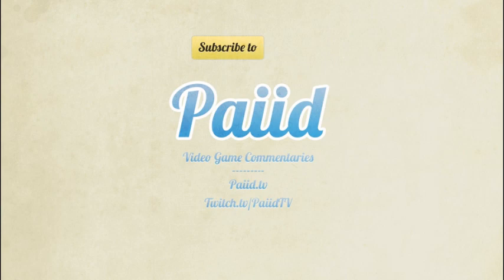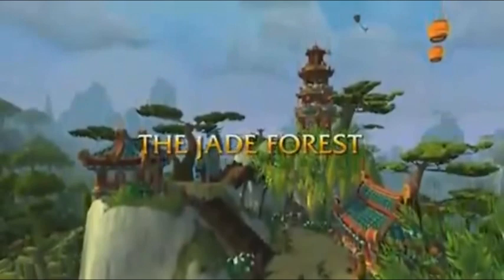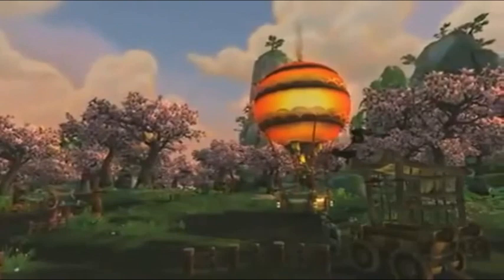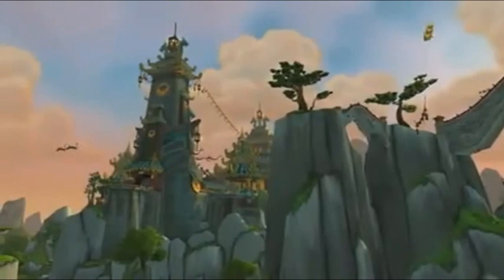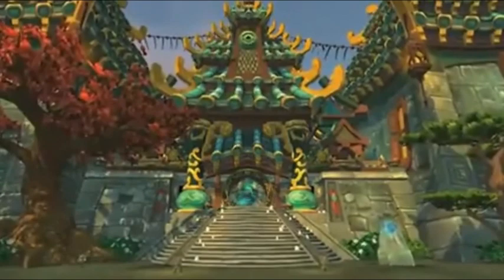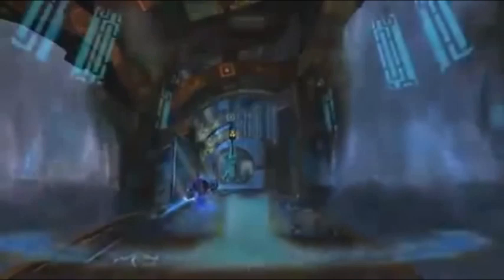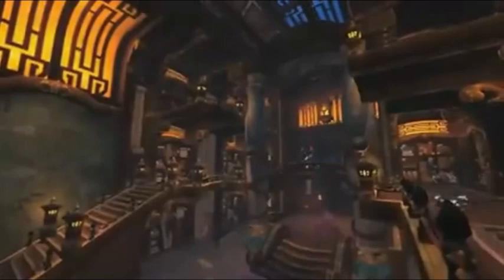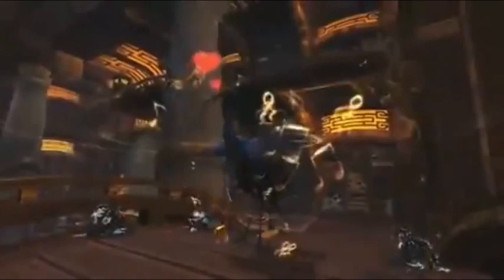WoW Mists of Pandaria Beta - Jade Forest and Temple of the Jade Serpent Preview! - Paiid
LEAKED MISTS OF PANDARIA NEWS!! Official Jade Forest zone preview as well as the Temple of the Jade Serpent dungeon preview!!